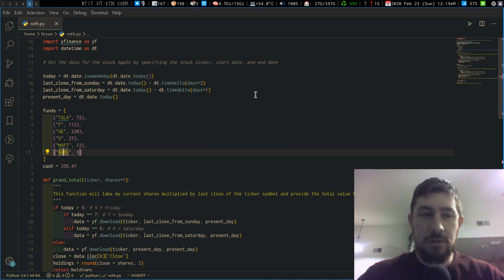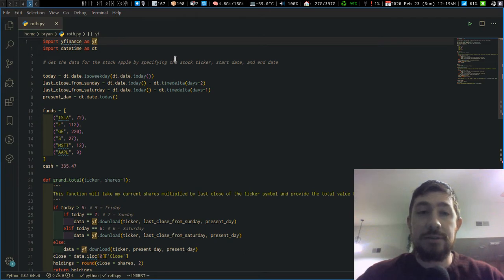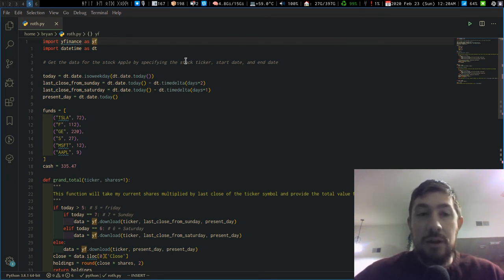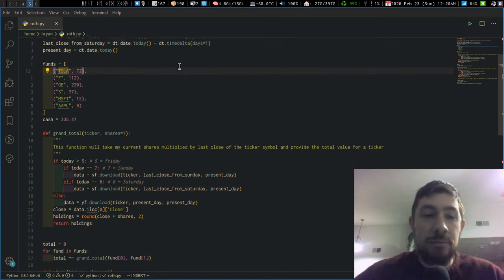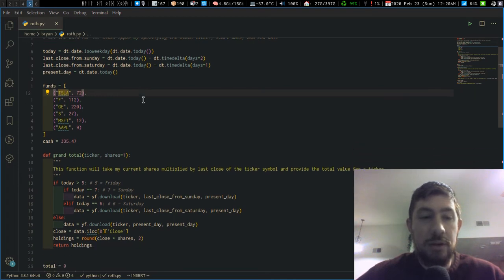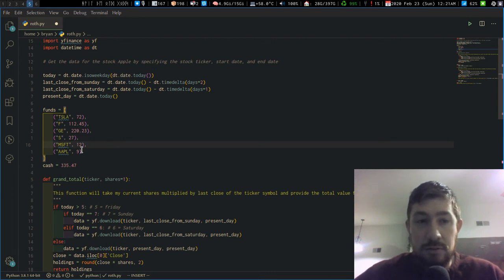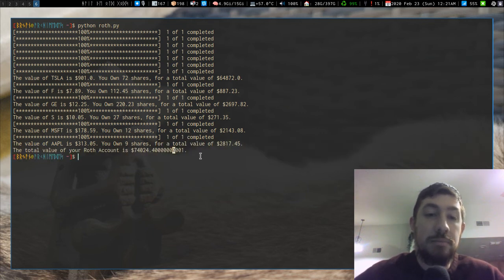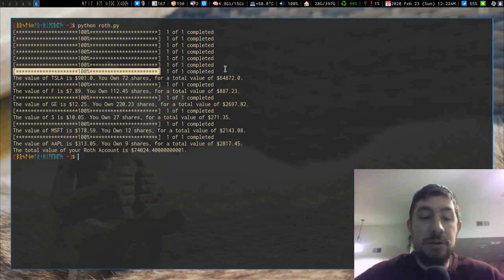My First Python Project Dealing With Finance Data